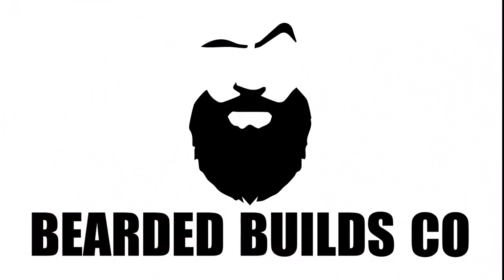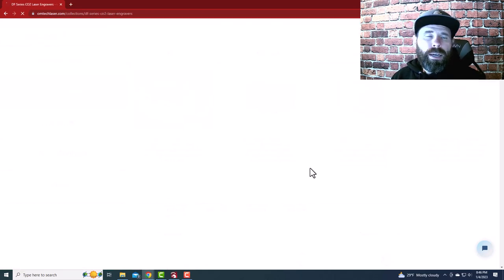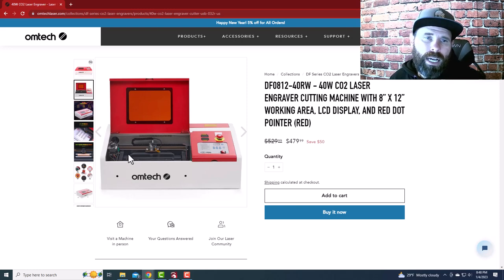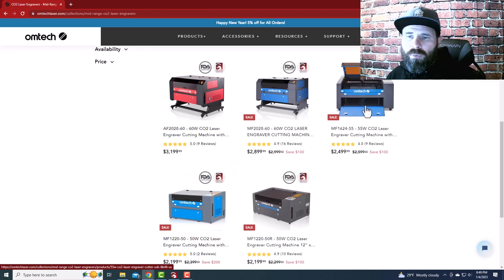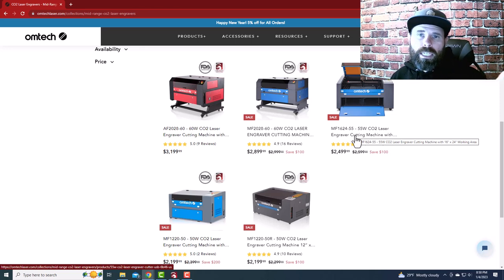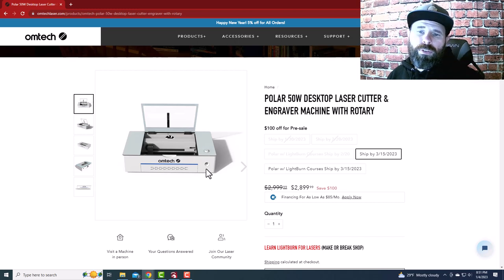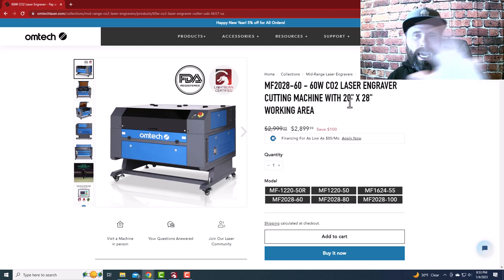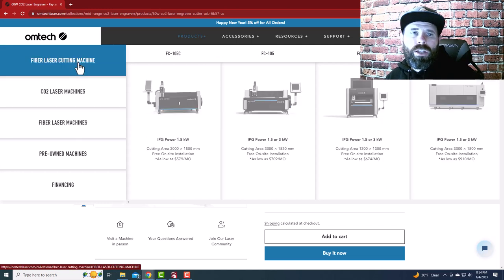What laser should I buy? Is Omtech the right machine for you?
In this video I talk about the questions that I get asked and the questions that I ask people looking to purchase the right laser for them.
Things that I take into consideration are budget, the products to be made, and the space available for a laser. Come and join the conversation.

Not only does this code get you a discount on your purchase but it helps tp support my channel and the Omtech facebook group that I manage with my buddies Josh and Cam. Come join the community!

Amazon.com/shop/beardedbuildsco